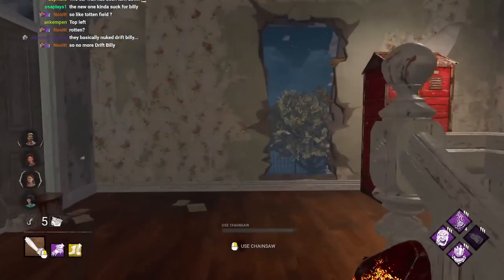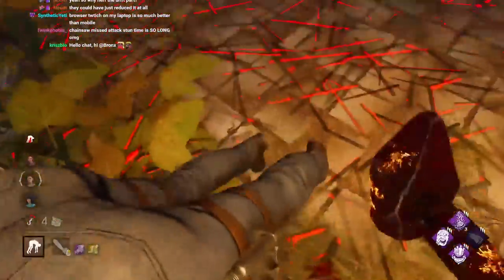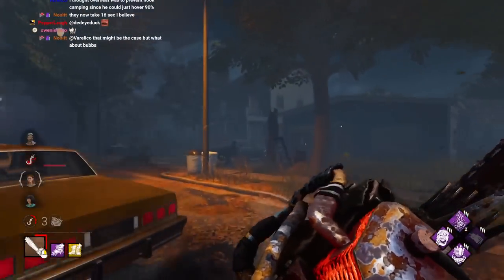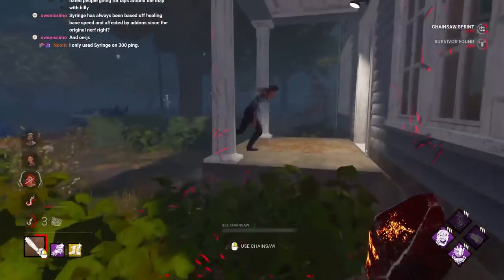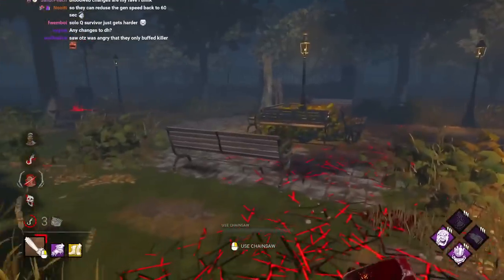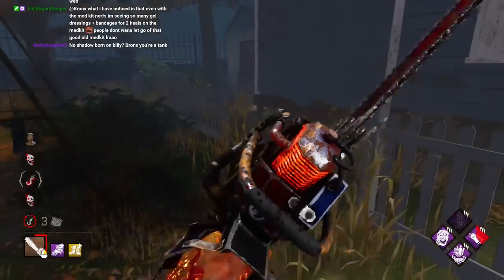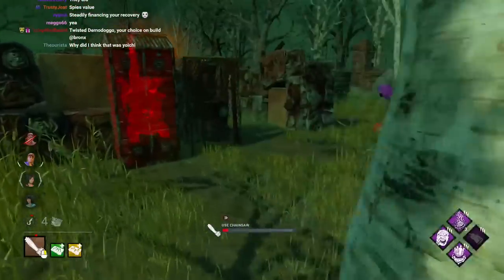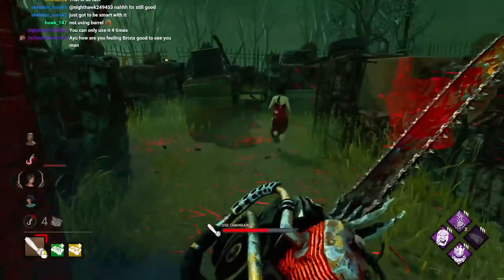Overheat is Basically Gone Now!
Big ups to BHVR for this update